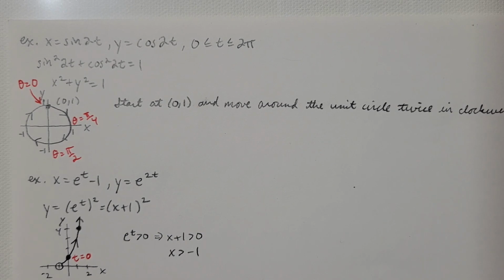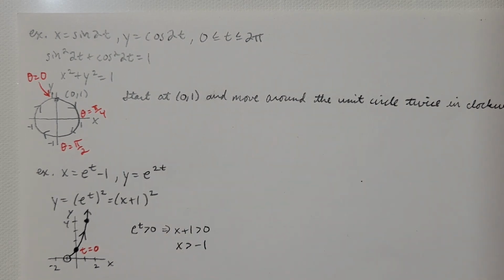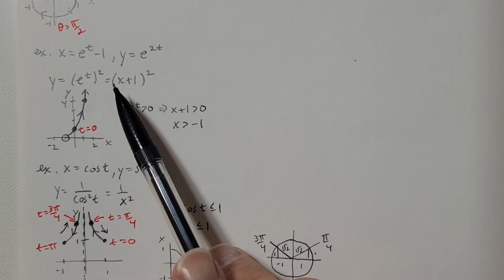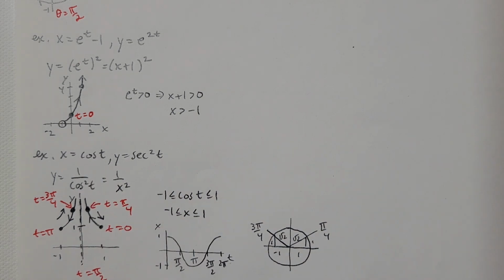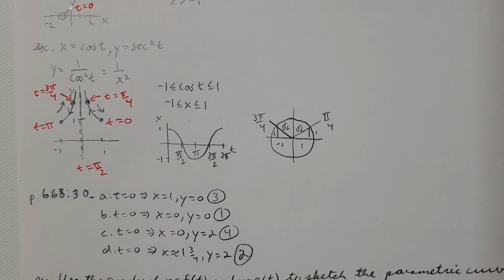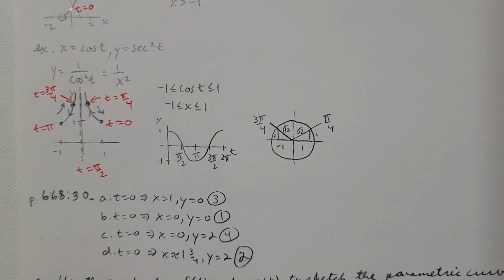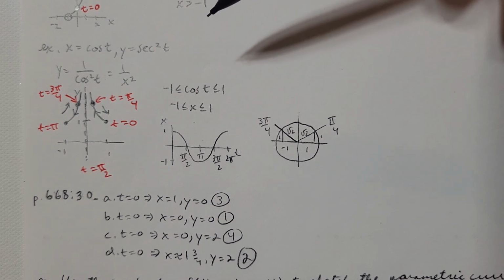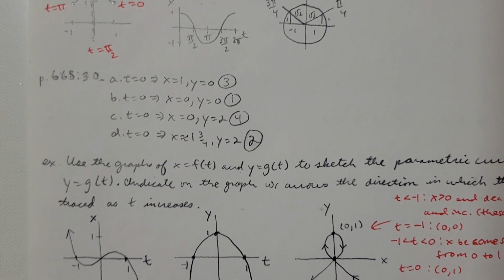Spielman 223 notes video #031